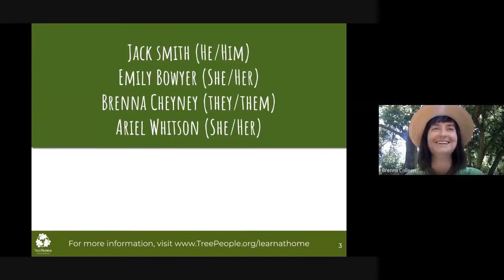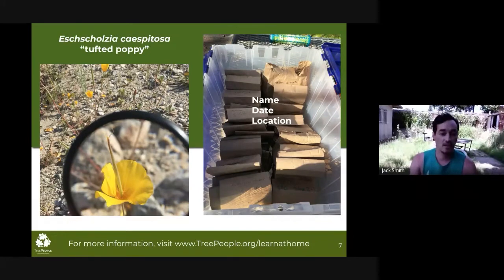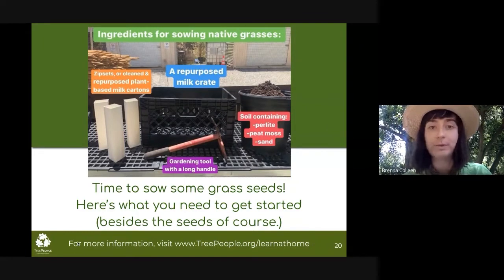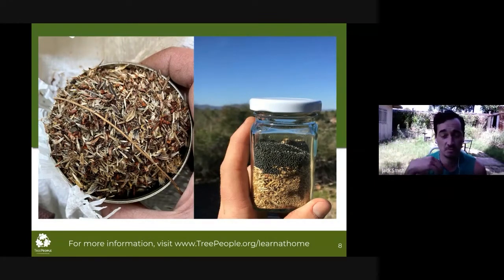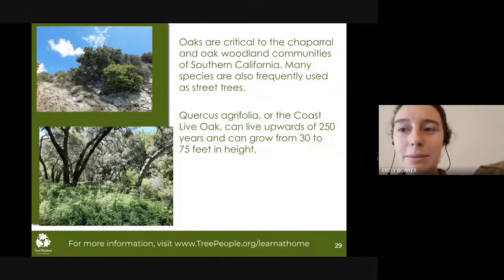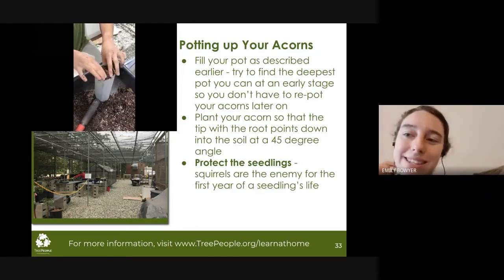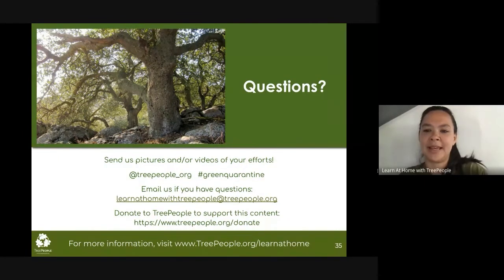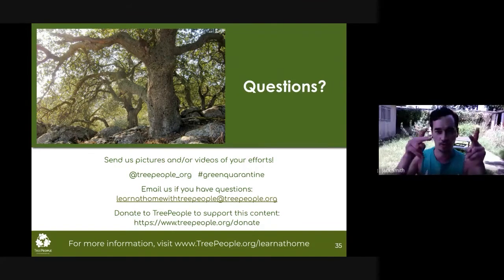Learn at Home Live Lesson: How to Grow Native Plants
Our Learn at Home team talks California native plants and how to grow them in your garden.